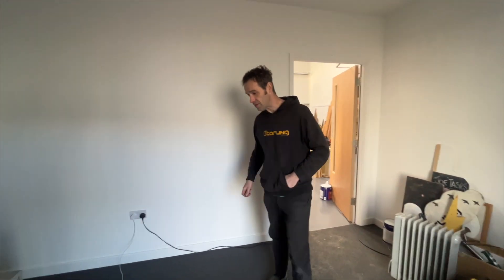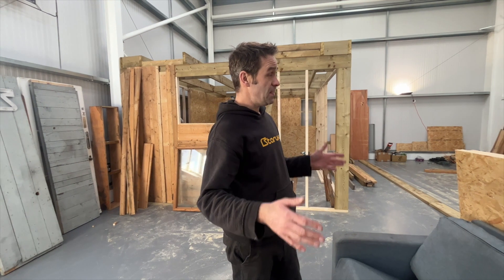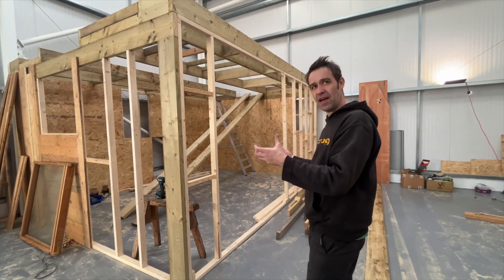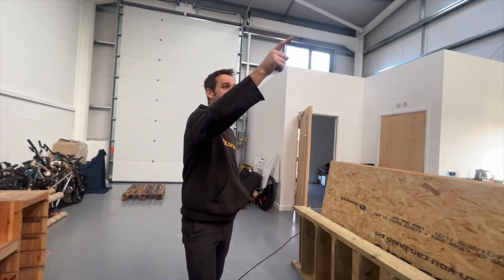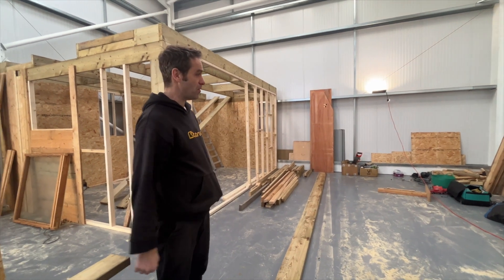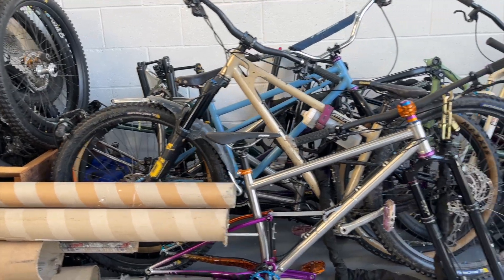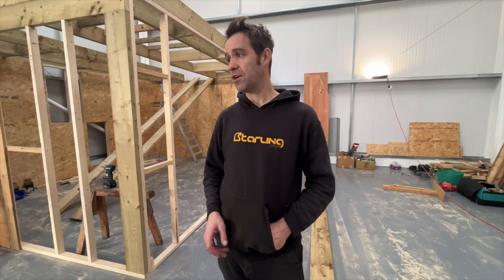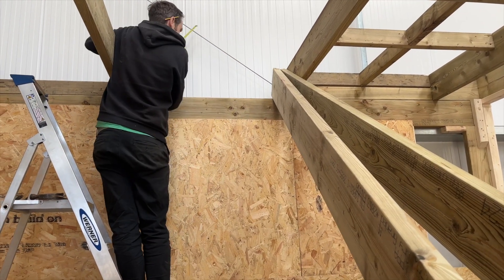Workshop Chatter: Sneak Preview Of The New Starling Cycles HQ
OUCH! After 5 years in St Wergburghs in Bristol, we had to leave the workshop!

And because of that, we've been all-hands-on-deck fitting out a brand new place, just outside of town that's going to give us a load of new space to grow. We're sad to leave, but, excited for the future.

We'll tell the story in a couple of parts as we gradually move in and get set up - think of this one as your sneak peak, quick look round before the proper tour once we're moved in and set up. And, we'll tell you why we had to move. You can probably guess already why...